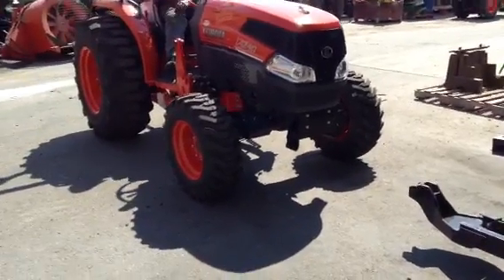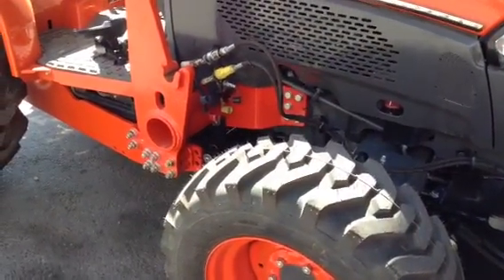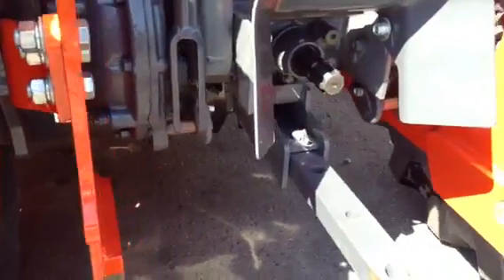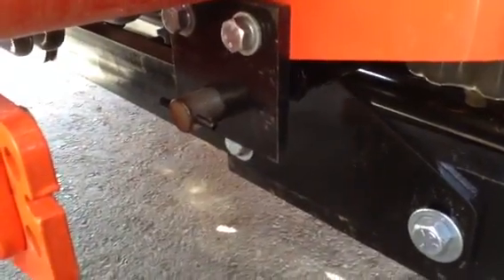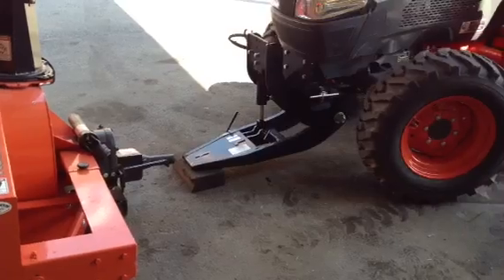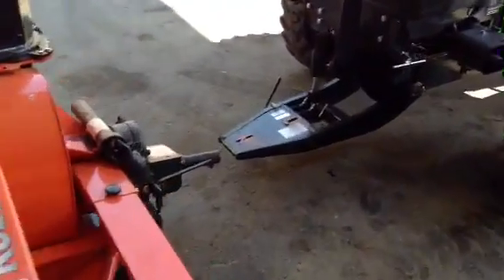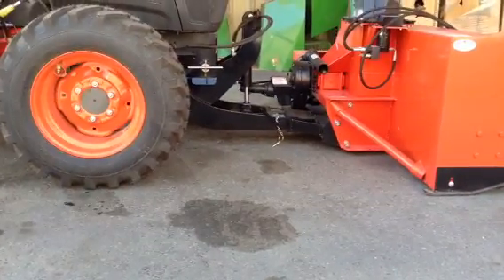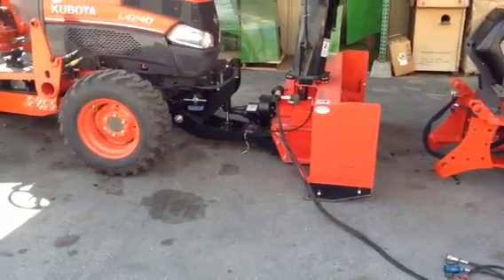Kubota L4240HST-3 tractor with L2195 72" snow blower instal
Installing front mount snow blower